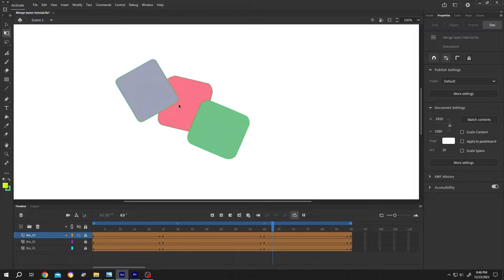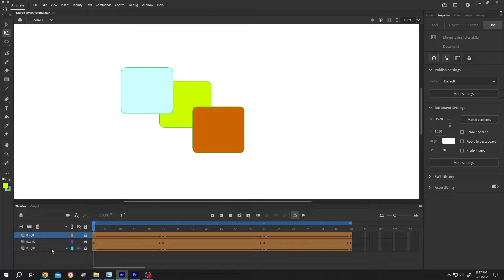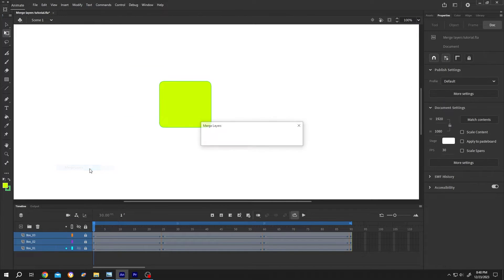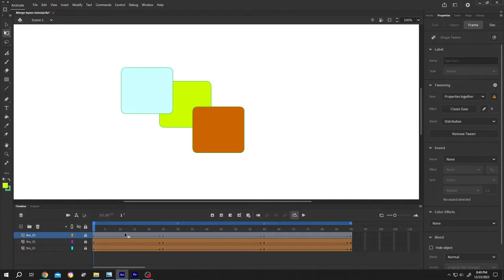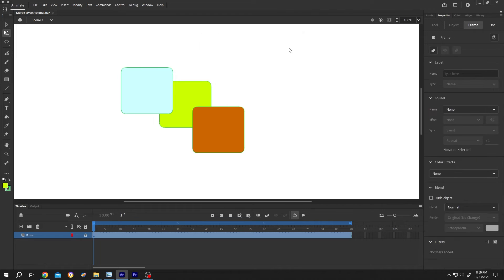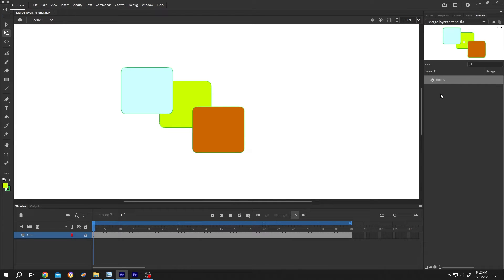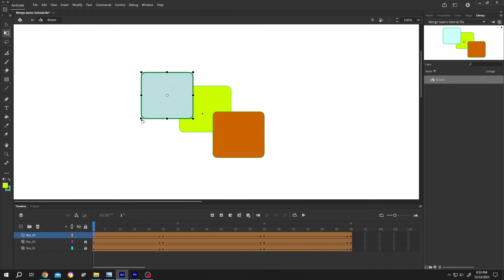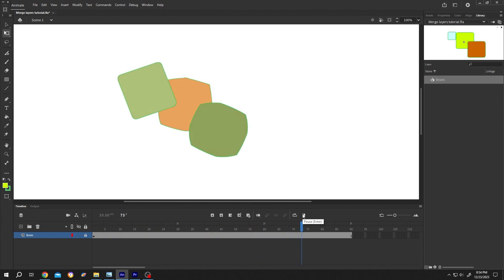Merge Layers with Animation (Editable) | Adobe Animate CC Tutorial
How to merge multiple layers with editable animation in Adobe Animate CC.
This is a beginner friendly tutorial on Adobe Animate CC.